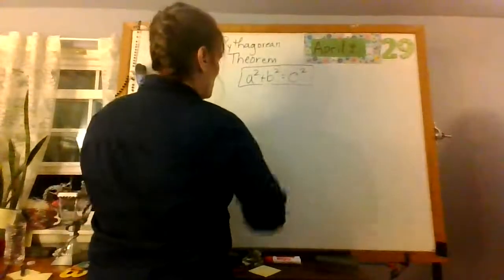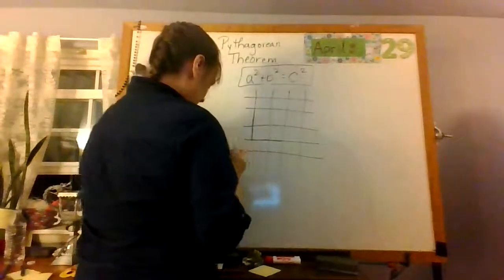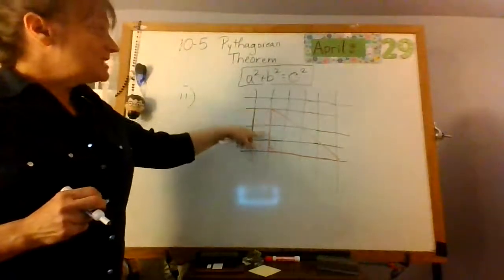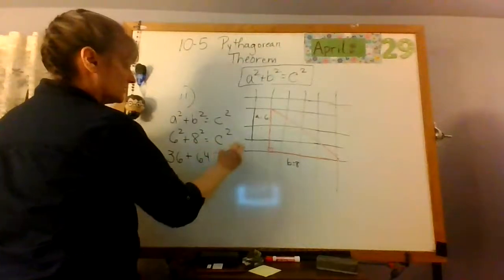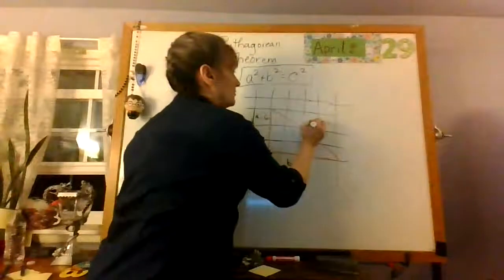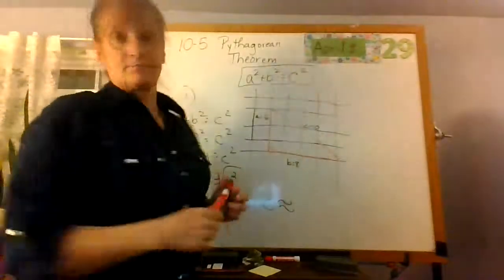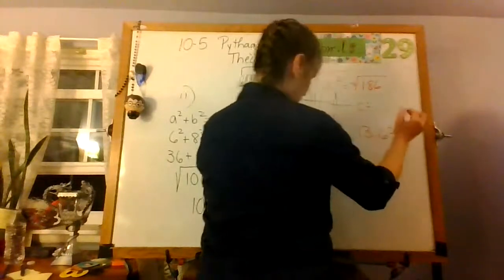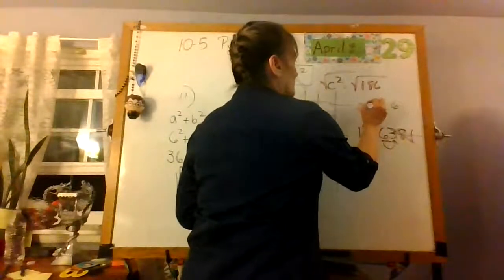10-5 Pythagorean Theorem Part II